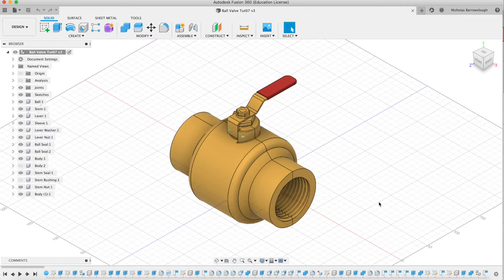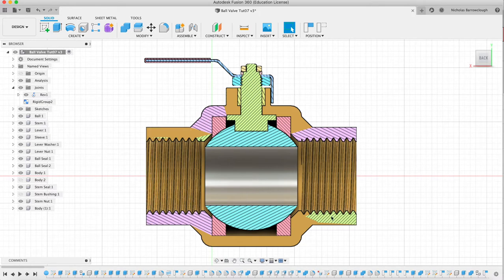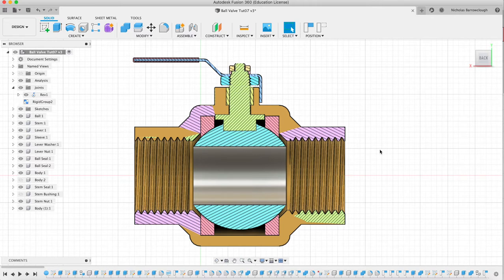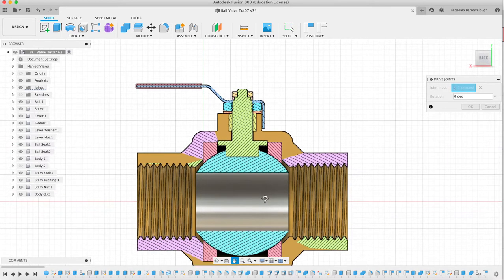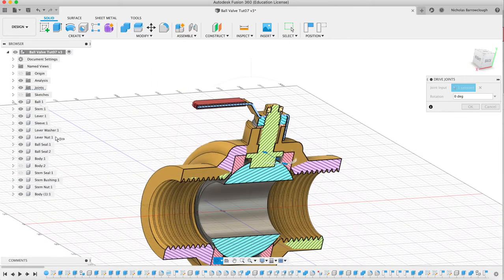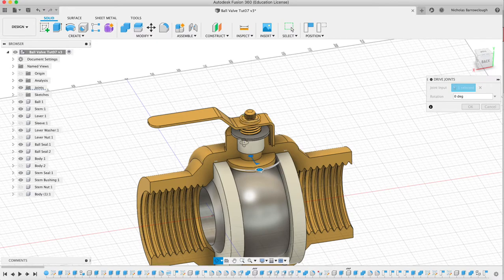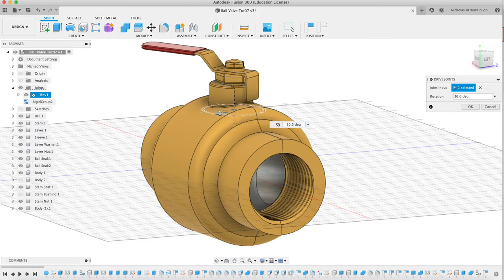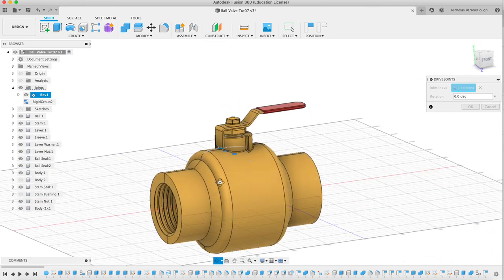How does a ball valve work?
In this video we look at a 3D model of a ball valve, and how it functions. What parts are important, how the valve operates and stops the flow of water through a pipe.

You can learn how to create 3D models like this by following our FREE Fusion 360 tutorials.